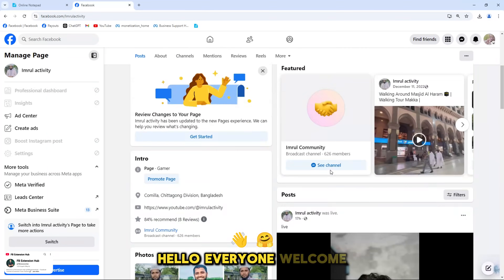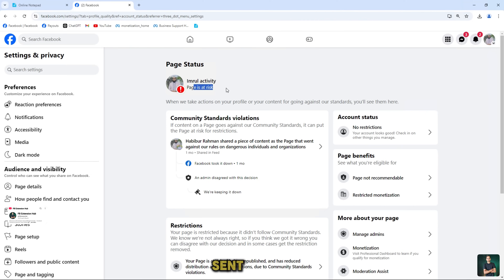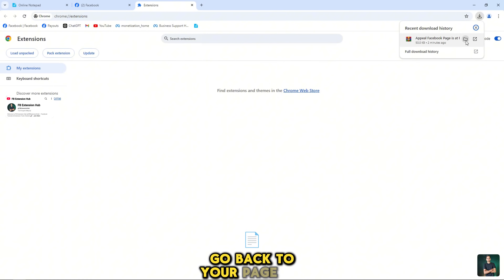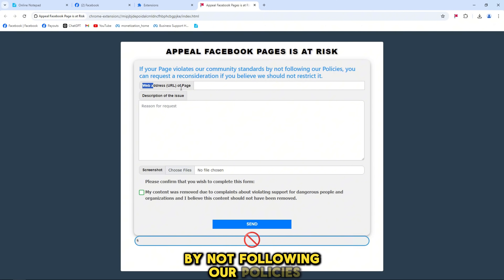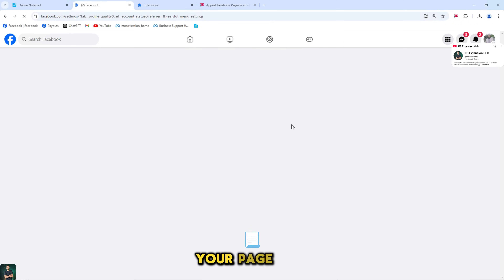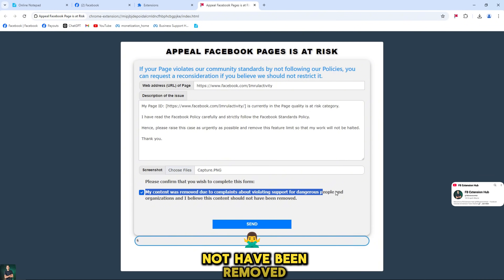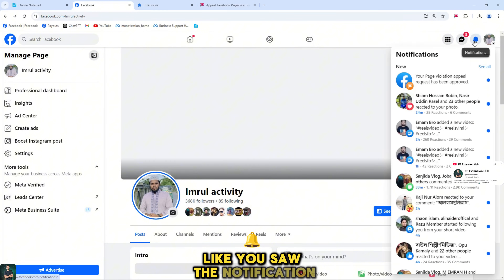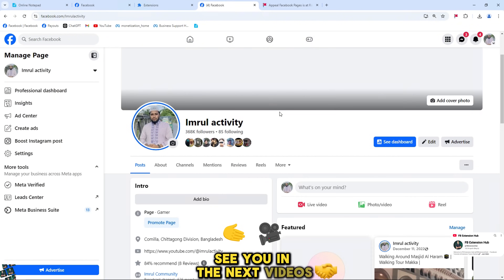How to Fix "Page is at Risk" on Facebook 2025 | Resolve Facebook Page Quality is Red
✏️ In this step-by-step guide, we’ll show you how to remove the “Facebook Page Is At Risk” message and solve this issue in 2025.

📌  If your Facebook page is facing this problem, don’t worry—we’ve got the step-by-step solution to resolve it! Learn how to address quality issues, understand the risk notifications, and ensure your page stays compliant with Facebook's guidelines.

🔹 Step-by-step process to resolve Facebook pages quality issues.
🔹 What the "Pages is at risk of being suspended" message means
🔹 Common reasons why Facebook flags pages for suspension in 2025
🔹 Effective strategies to improve your pages's quality rating

Whether you’re an admin of a large Facebook pages, or managing a smaller community, these tips will help you improve pages quality and prevent your pages from being suspended. 🔥 If you're ready to fix your Facebook pages and get back to growing your community, this guide is for you! 💬